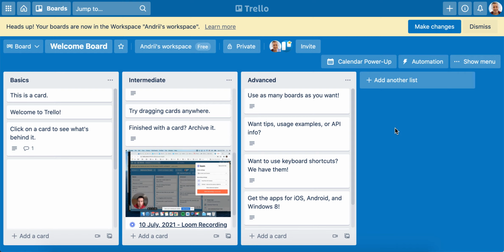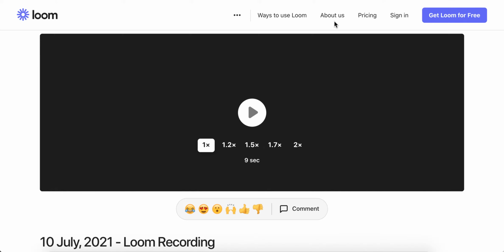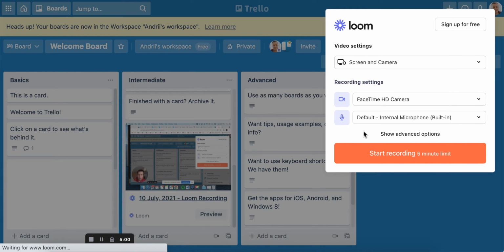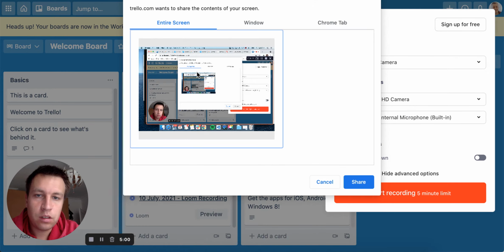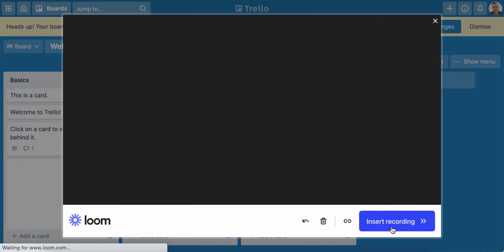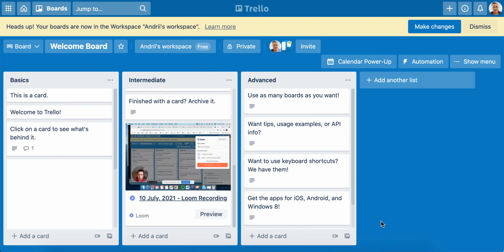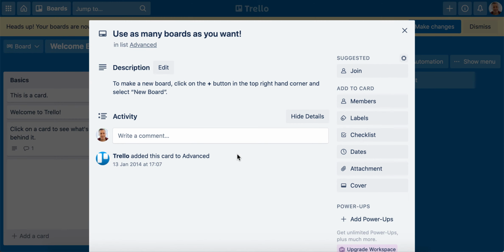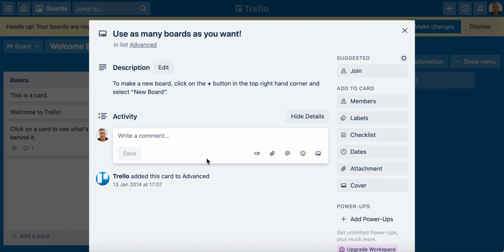How to USE LOOM in TRELLO BOARDS?